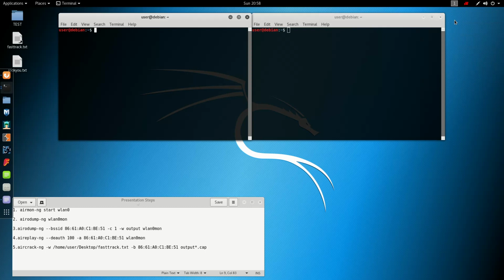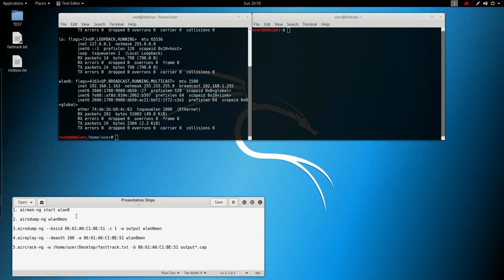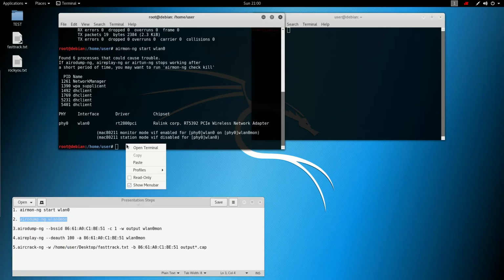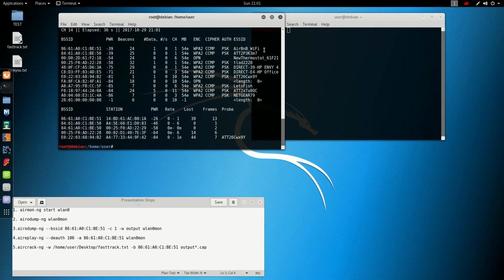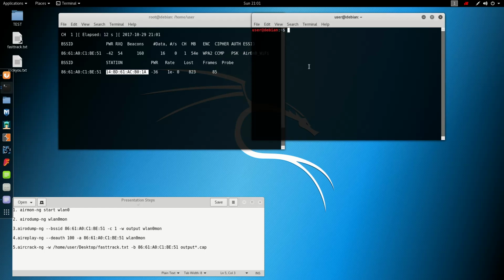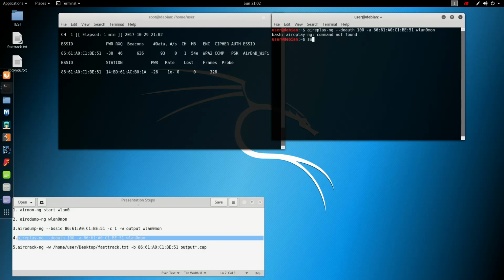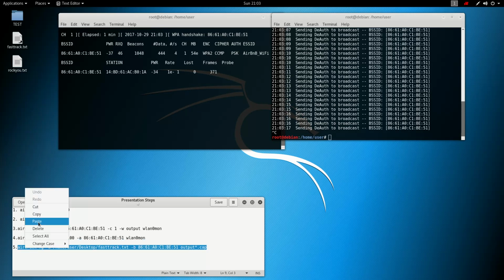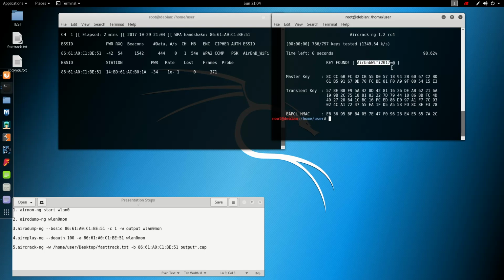WiFi Hack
CYB608 Ethical Hacking @ National University
Aircrack-ng Software Suite

How to hack WiFi with Aircrack in less than 10 minutes!!